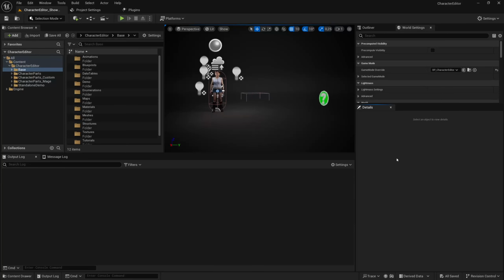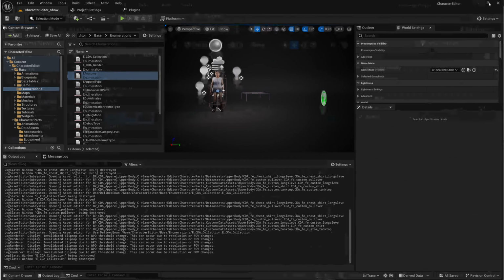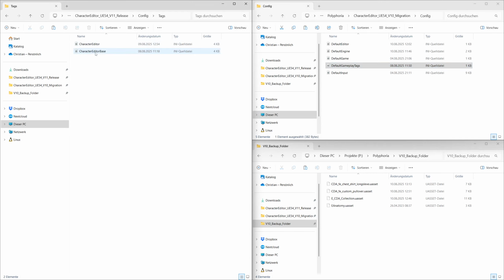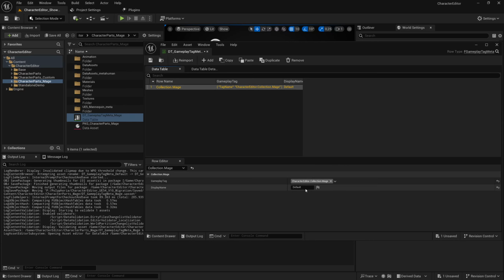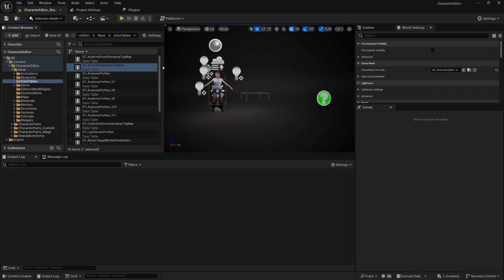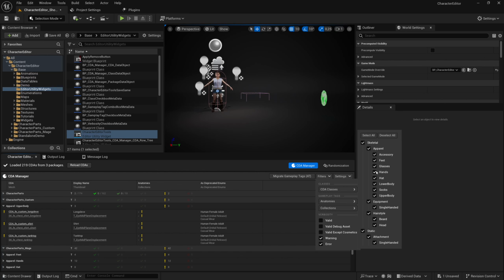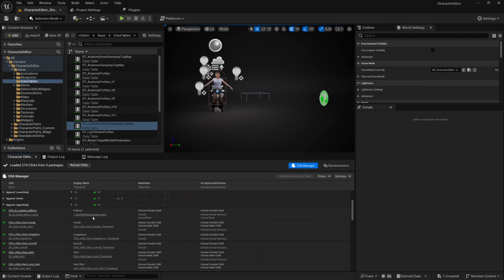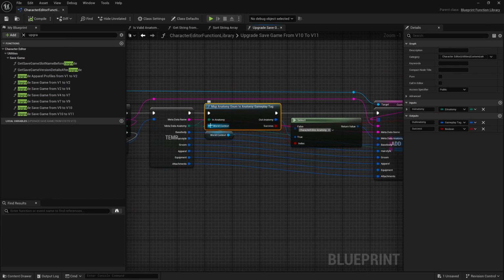Character Editor UE 5.4 / 5.6 V11 Migration Tutorial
Character Editor 5.4-5.6 Migration tutorial.
We do recommend customers to update to our newest revision of the Character Editor.